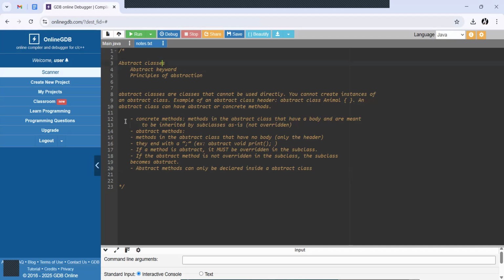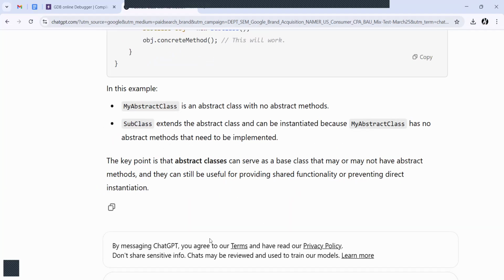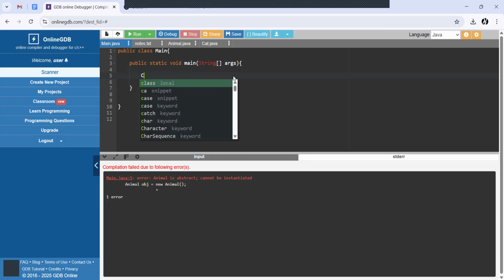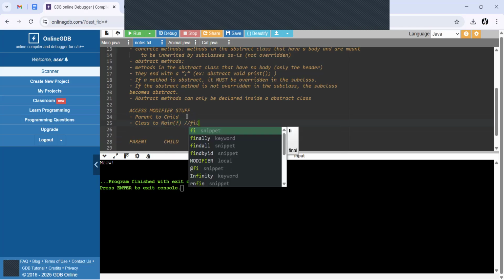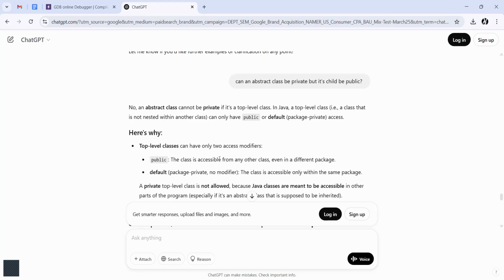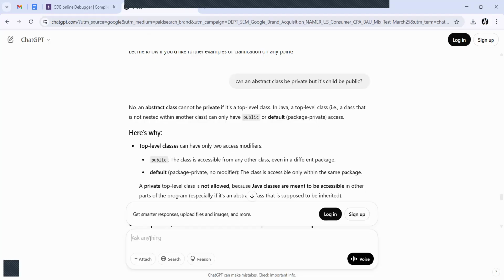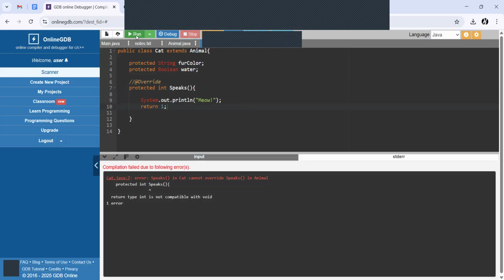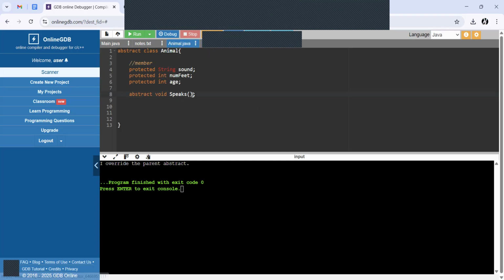cram for cs 2 midterm ep1. Abstract Classes